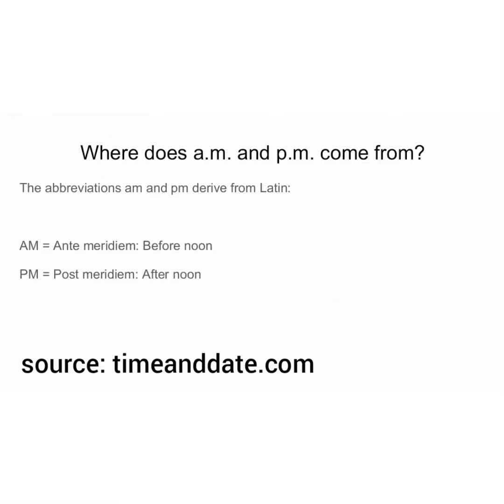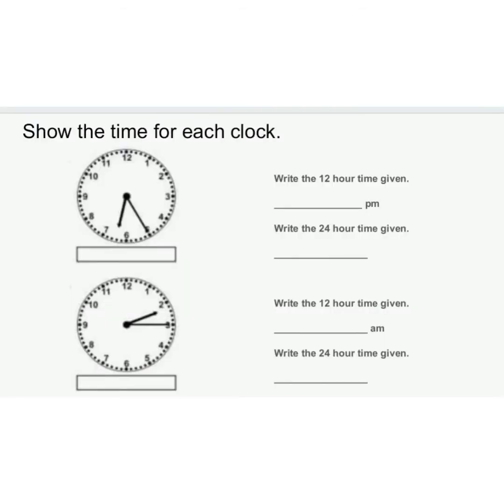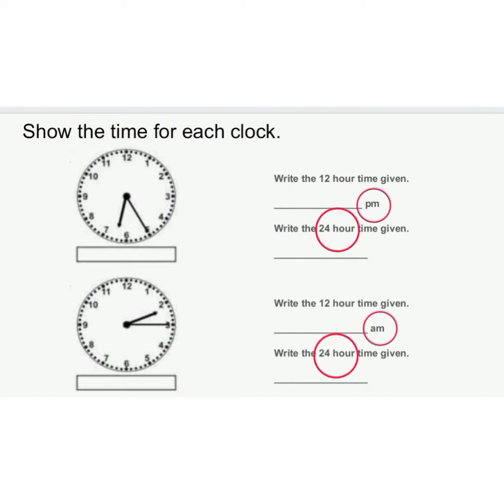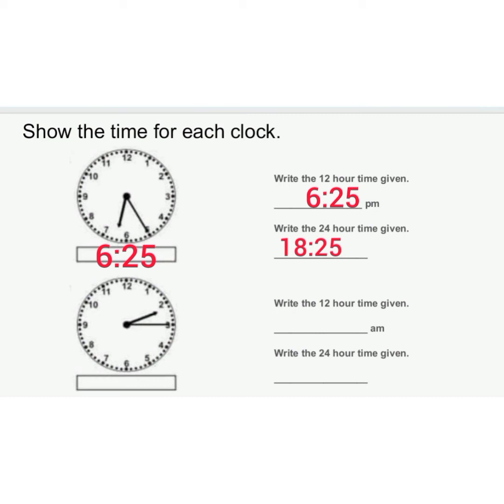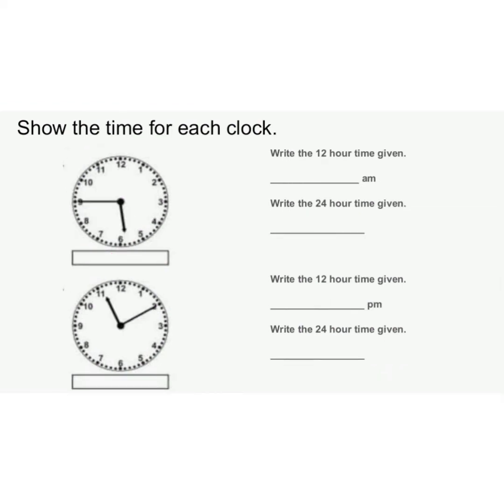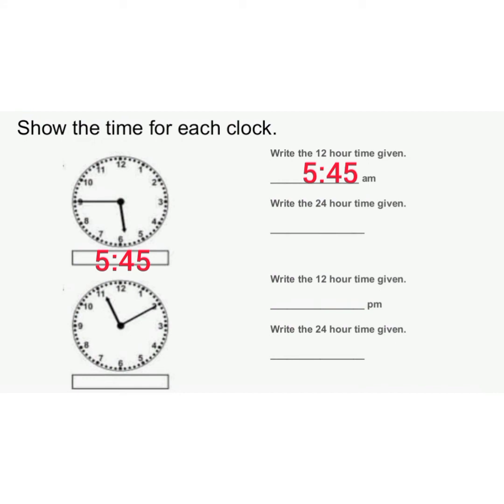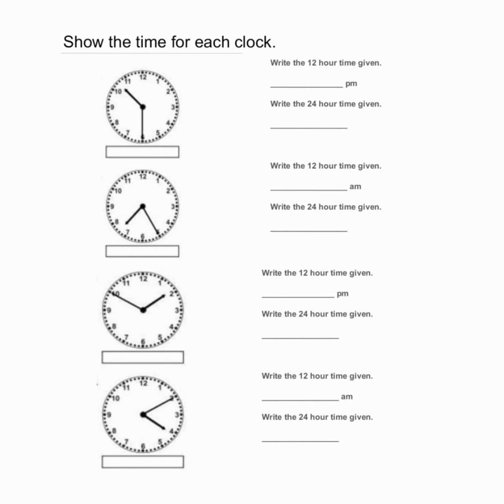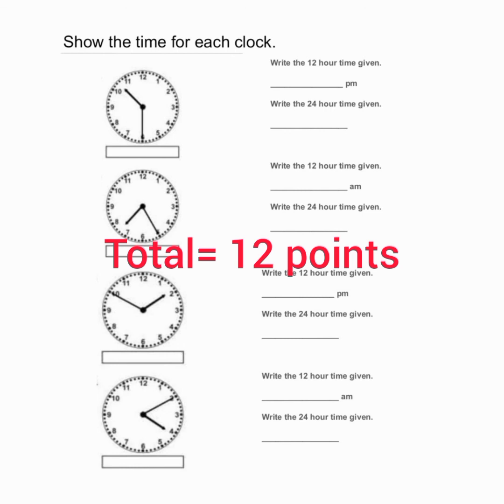Analog Clock Online Tutorial Demonstration Lesson: 12 and 24 hour times and the origin of a.m./p.m.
This video will explain how to read and write the time for an analog clock and write the time in 12 hour and 24 hour times.

The orgin of a.m. and p.m. is also explained.

To learn more about the orgin of a.m. and p.m. please visit the

All lessons are simulated tutorial sessions you or someone you know will receive. The demo lessons are designed to be a bit open ended so you may listen and see how I discuss the topics.

All online tutorial sessions are done following the demonstration video format.

The videos are selected by me and if you would like to see a more specific lesson on a topic please send a message via Facebook Messenger or send an email.

JOLLY (for More!) Online Tutorial Service